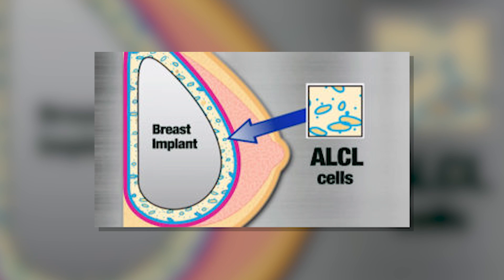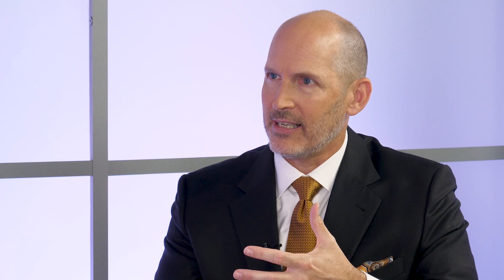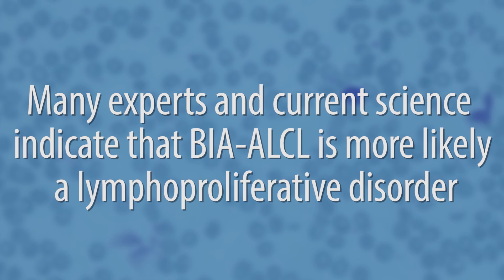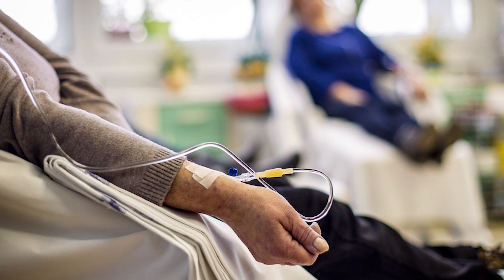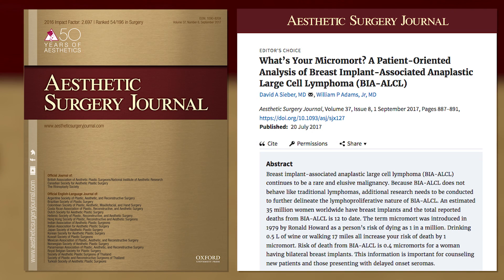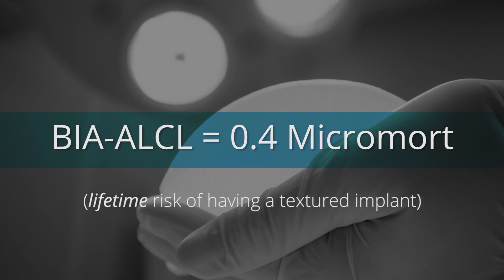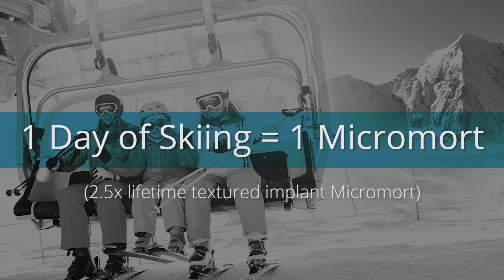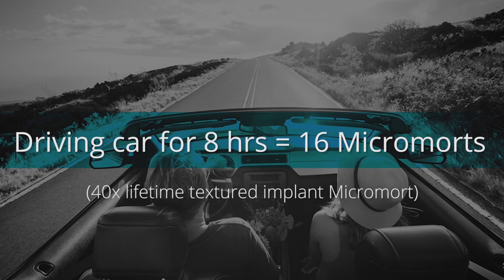The Truth Regarding Breast Implant-Associated ALCL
The Truth Regarding Breast Implant-Associated ALCL. Dr. Brian Brzowski and Dr. Tracy Pfeifer discuss the risks of Breast Implant-Associated ALCL and why patients need to put them into perspective.

The headlines were dire following the latest update from the FDA regarding Breast Implant-Associated ALCL: “Breast implants can cause cancer.” Easy enough for journalists to type, the headline guarantees lots of clicks but removes nuance from the equation – an important point for patients and would-be patients who are worried.

In this Plastic Surgery Channel Uncut, board certified plastic surgeons discuss the FDA’s update, what BIA-ALCL actually is, and why patients and the public at large need to put it into perspective.

WHAT IS BREAST IMPLANT-ASSOCIATED ALCL?
The condition is often considered a lymphoma, a type of blood cancer caused by lymphocytes. There is a small trend of cases in breast implant patients, enough to cause concern by the FDA. Still, is it actually a lymphoma? The results are still undefined.

“What most likely we’re going to discover is that it’s not actually a lymphoma, but it’s very akin to a skin-type of lymphoma that we have lots and lots of data about, ” explains board certified plastic surgeon Dr. Brian Brzowski. “What they have noticed is that in certain patients who’ve developed fluid accumulations around their implants, there are these abnormal lymphocytes. In certain cases – and it’s been in very, very rare numbers across the world with many millions of women who have breast implants – there actually have been a very isolated number of deaths.”

The distinction between lymphoma and something else is important, as the strategies to combat the illness vary dramatically. Board certified plastic surgeon Dr. Tracy Pfeifer describes the differences in treating BIA-ALCL vs. a typical lymphoma, and why the differences matter.

“When patients come into my office, I like to tell them about the pros and cons of breast implants, and we need to have a discussion about ALCL,” shares Dr. Pfeifer. “But, it’s a little misleading in the sense that the FDA called it a lymphoma whereas most of us, I think, believe it’s probably what we call a lymphoproliferative disorder as opposed to a lymphoma. Because if you have lymphoma, to treat it, you have to have chemotherapy. With a lymphoproliferative situation, we need to remove the implant and take out the capsule and you don’t need chemotherapy.”

The treatment for BIA-ALCL is extremely successful when the condition is caught early. And as Dr. Pfeifer pointed out, standard cancer treatments like chemotherapy are not required to resolve the issue.

PUTTING THE RISK OF BIA-ALCL INTO PERSPECTIVE
Regardless of what Breast Implant-Associated ALCL actually is and how it occurs, it’s extremely important for patients to put the risks into perspective. Out of the millions of breast augmentation patients, only a relative handful result in BIA-ALCL. In fact, board certified plastic surgeon Dr. William P. Adams Jr. coauthored a study to define the risk of dying from a breast implant, a useful metric when comparing it to the score other normal life activities.